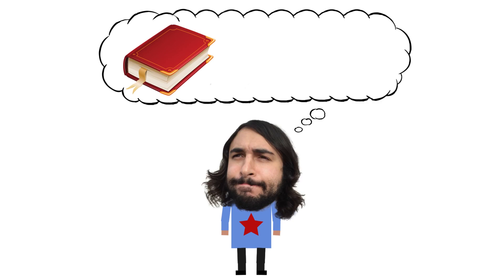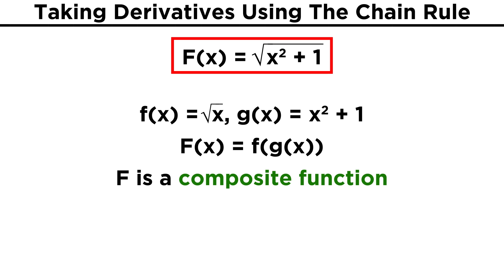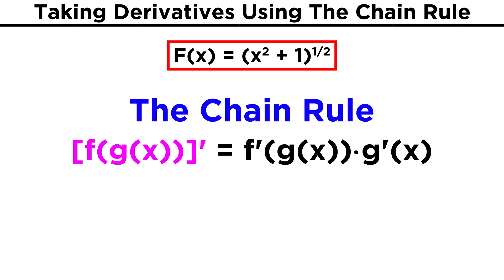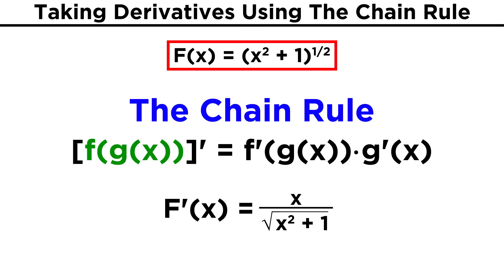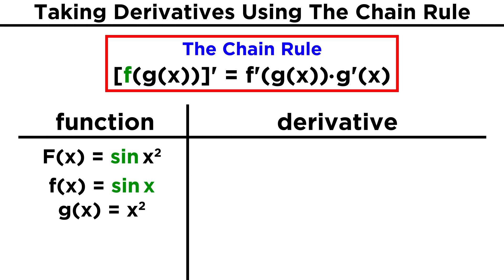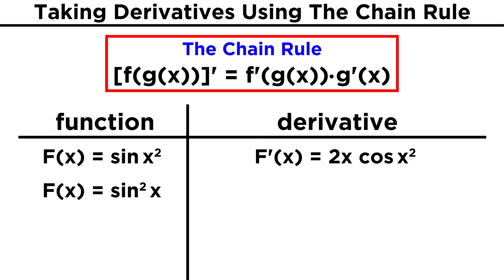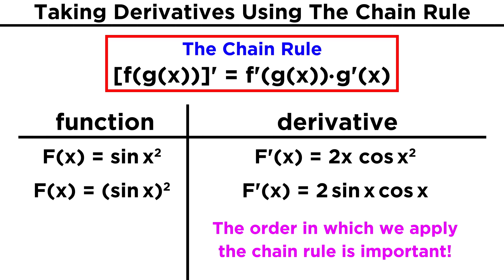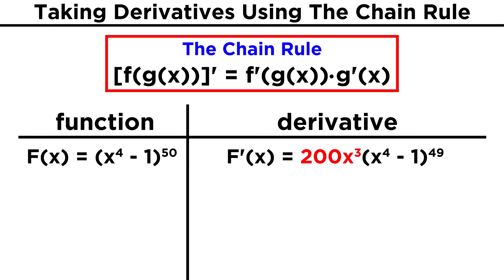Derivatives of Composite Functions: The Chain Rule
Now we know how to take derivatives of polynomials, trig functions, as well as simple products and quotients thereof. But things get trickier than this! We may want to take the derivative of a composite function, where some function is operating on some other function. How can we do this? With the chain rule! It's easier than you think, I promise.